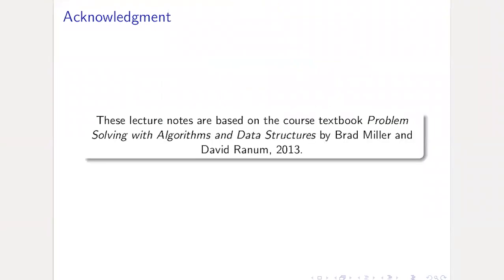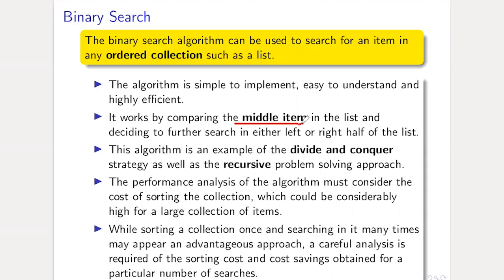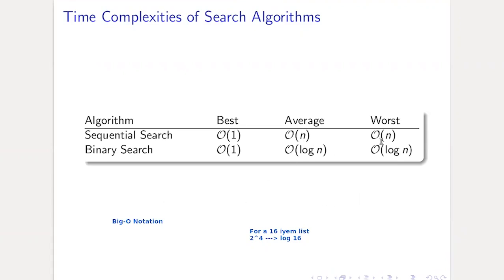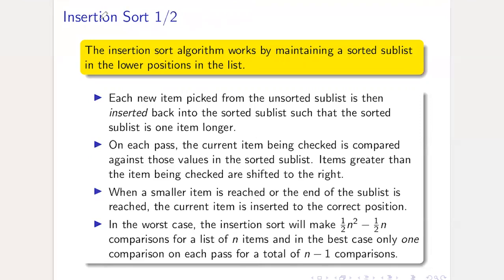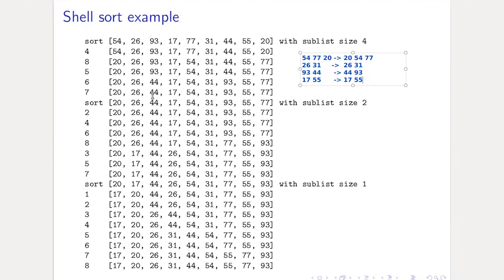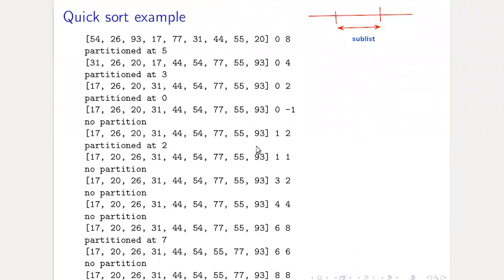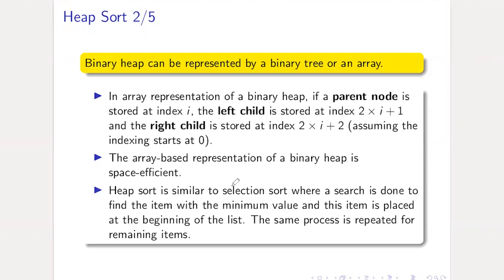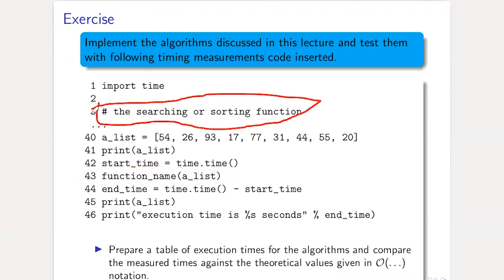Searching and Sorting Algorithms in Python | Academic Tube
Master the basics of searching and sorting algorithms using Python! This tutorial covers popular searching techniques like linear search and binary search, as well as essential sorting algorithms such as bubble sort, merge sort, and quicksort. Learn how to implement these algorithms in Python, understand their performance, and see real-world applications. Ideal for anyone looking to strengthen their programming skills and algorithmic knowledge.